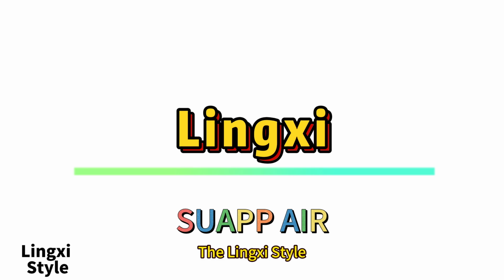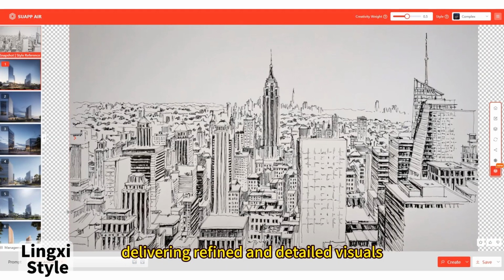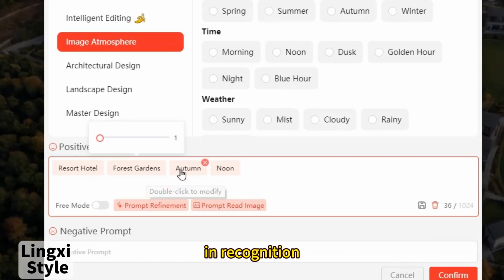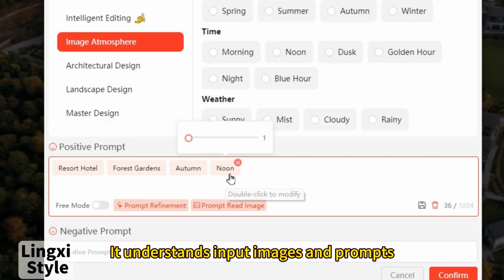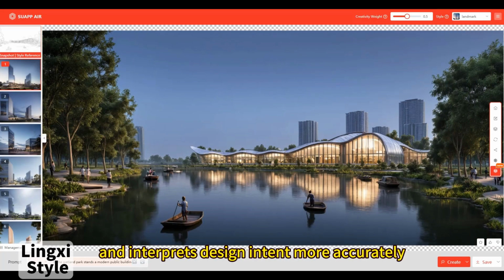SUAPP AIR | 06 Rendering Style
SUAPP AIR web vision is now available on the website. Come and use it now.